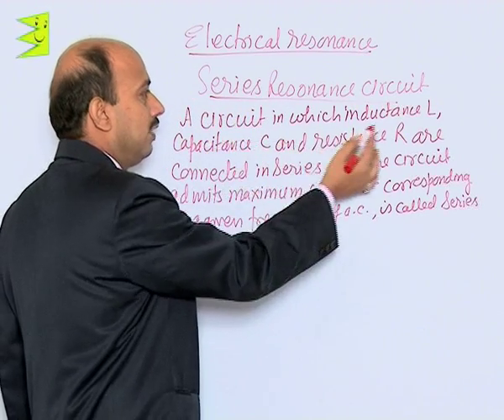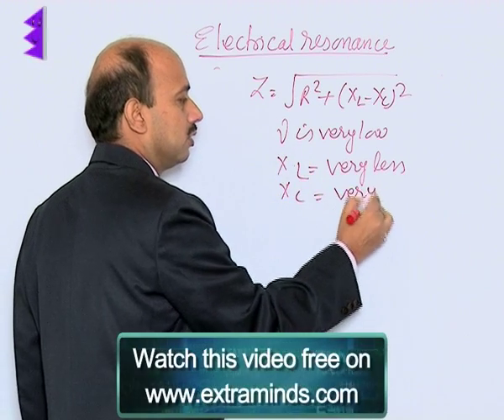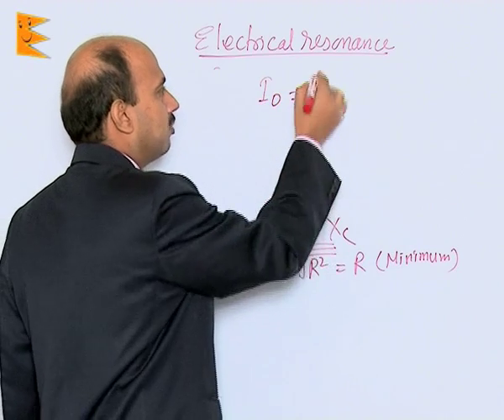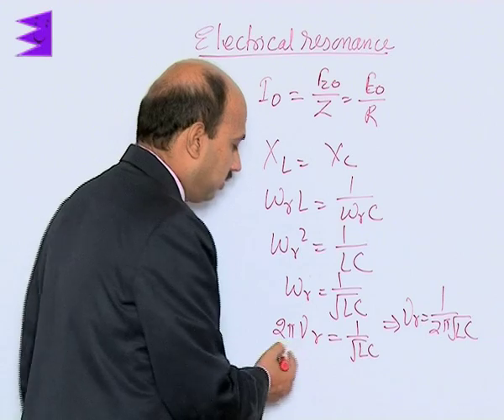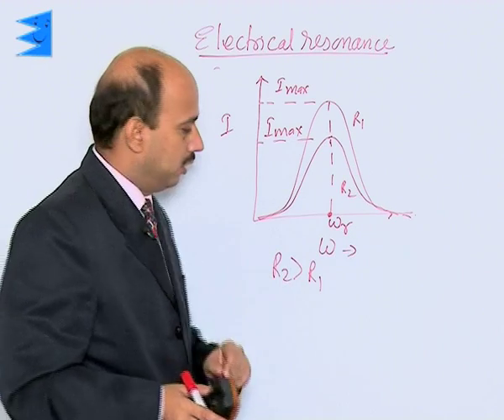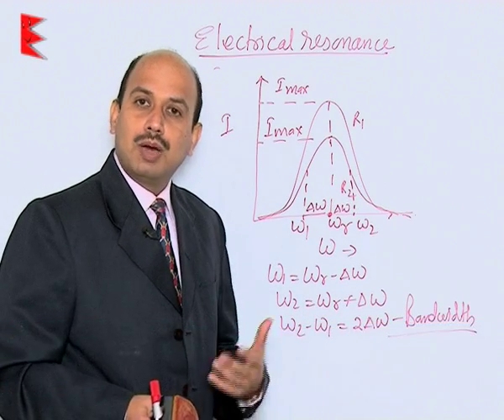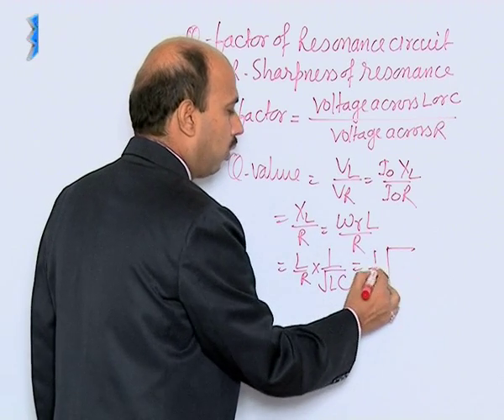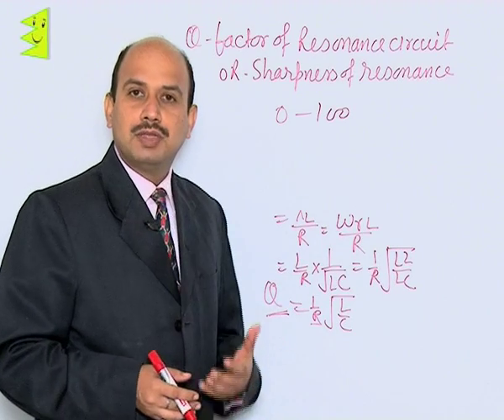CBSE Class 12 Physics Alternating Current Resonance |Extraminds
Topic: Resonance
Extraminds